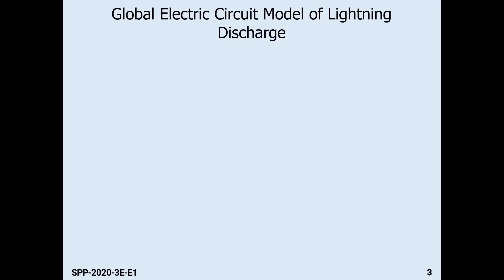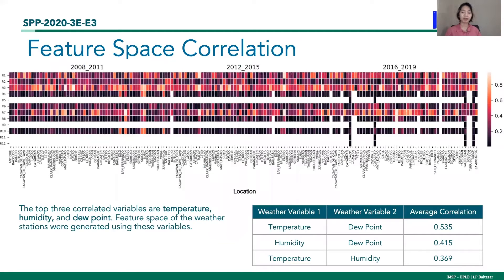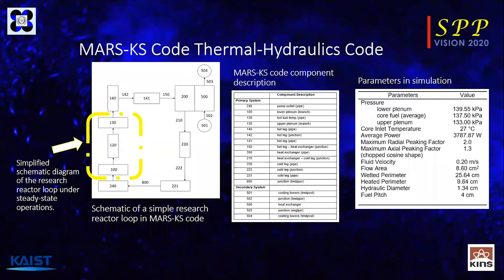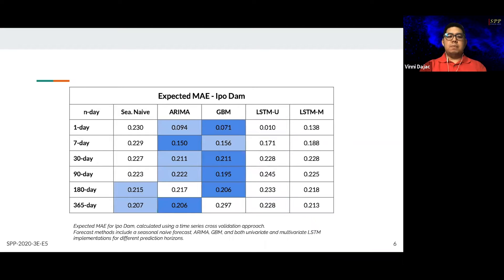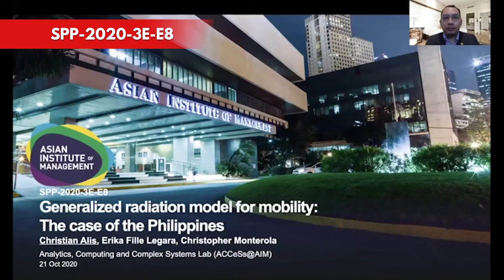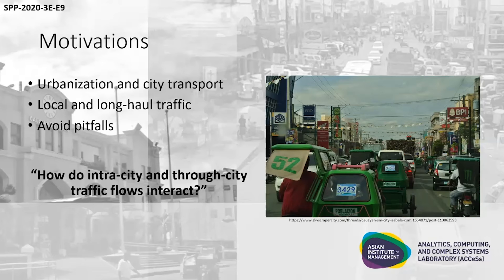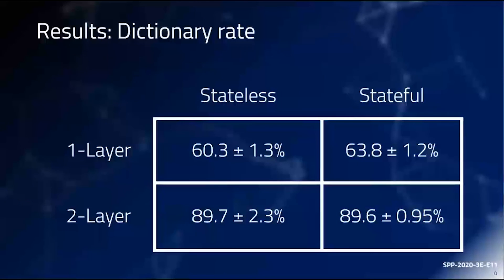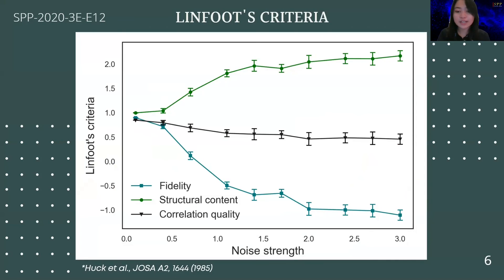SPP 2020 Session 3E: Complex Systems & Simulations (SP)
Intro 0:00:00
3E-E1 0:00:12 Numerical analysis of lightning behavior using electric circuits
3E-E3 0:02:17 Visualizing spatio-temporal weather data from geographically-separated weather stations
3E-E4 0:05:01 Steady state thermal-hydraulic safety analysis of the planned 250 kW Philippine Research Reactor using MARS-KS code
3E-E5 0:07:22 Forecasting models for water dam levels using machine learning
3E-E7 0:09:32 Political ads and word-of-mouth: Modeling their influence on Filipino electorate using SIS information epidemics approach
3E-E8 0:11:30 Generalized radiation model for mobility: The case of the Philippines
3E-E9 0:13:34 Highway traffic effects on an intracity transport loop
3E-E11 0:15:49 Character-level text generator using a recurrent neural network with long-short term memory
3E-E12 0:17:54 Quantifying the performance of a convolutional autoencoder in filtering Gaussian noise from images of handwritten digits